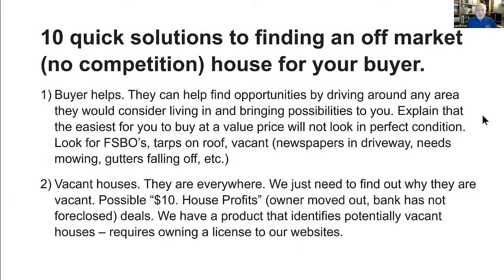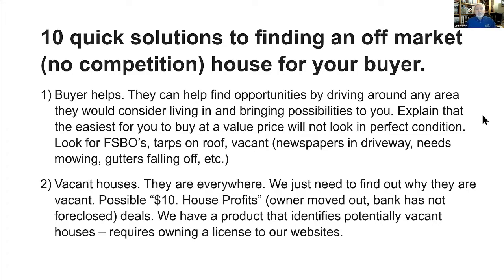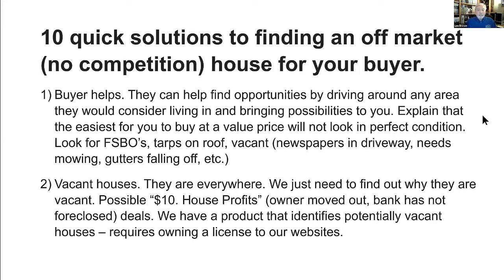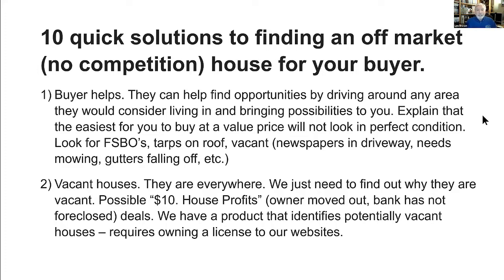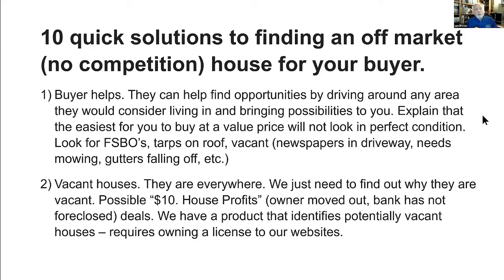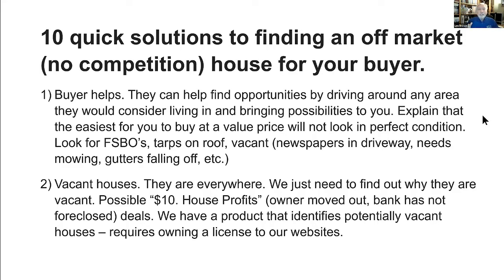10 Quick Solution To Finding An Off Market House For Your Buyer: Vacant Houses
BECOME A MILLIONAIRE! Join the next Millionaire Jumpstart.
At "Millionaire Jumpstart" you're going to be trained, schooled, and taught 'till you're smiling from ear to ear!

You'll learn the exact system Lou Brown uses to this day to find, target, and profit bigger on real estate deals. You'll hear from experts within the Street Smart® community on how they are making more money than ever with this system, and develop your own action plan for success - that you can literally start using to make more money on every deal the minute you leave the event.

LEARN REAL ESTATE INVESTING IN ONE DAY!
If you are JUST getting started in real estate investing, you NEED to attend Lou’s ONE-DAY virtual training where he teaches LIVE over ZOOM, and it's only $1 (yes, one dollar) for SIX HOURS of solid how-to training!

to learn more about this amazing training!

FREE WEBCLASS EVERY SUNDAY
Join us most Sunday nights at 9:00 PM Eastern (6:00 PM Pacific) for Lou’s Success Sunday Webclass. This is a LIVE forum to get your toughest Real Estate questions answered by yours truly each week. Be ready to learn!

PROVEN METHODS FOR REI SUCCESS FROM BEST SELLING AUTHOR LOU BROWN

ABOUT LOU BROWN
Students in all fifty states, across Canada and ten foreign countries have long regarded the training, systems and forms created by Lou Brown at the best in the industry. Quoted as an expert by many publications and authors, “Lou” draws from a wide and varied background as a real estate investor having been buying property since 1977.

He’s invested in Single-family homes, apartments, hotels, developed subdivisions and built and renovated homes and apartments.  Each of these experiences has given him a proving ground for the most cutting-edge concepts in the real estate investment industry today.  He’s widely known as a creative financing genius with his deal structuring concepts.

One of the things that sets Lou apart from others in the real estate education business is his heart for helping not only the people who turn to him for guidance, but anyone involved in the business of real estate. He has served the industry in many volunteer positions such as past President and designated lifetime member of the Georgia Real Estate Investors Association (GaREIA).  He is also the founding President of the National Real Estate Investors Association (NaREIA), which serves as the umbrella association of local investor groups.

Contrary to popular belief, Lou’s trademark phrase; “Yeah Baby” was not stolen from a popular movie from the nineties. He is excited about his life and about helping others to change theirs. Husband, Father, Author, Lecturer, Inventor, Investor, Builder, Designer, and Real Estate Expert are all descriptions of this exciting trainer, he is truly an influencer and inspiration to everyone he meets.